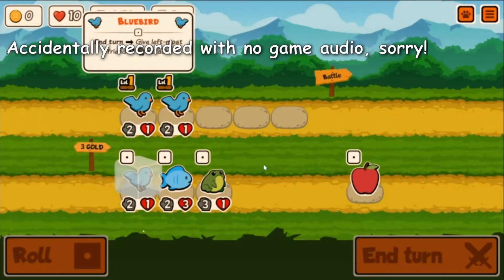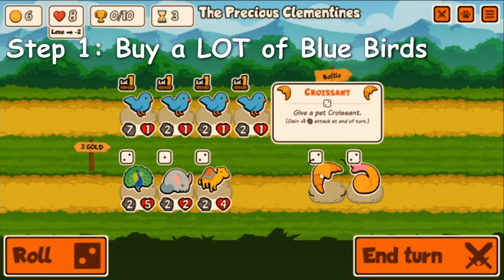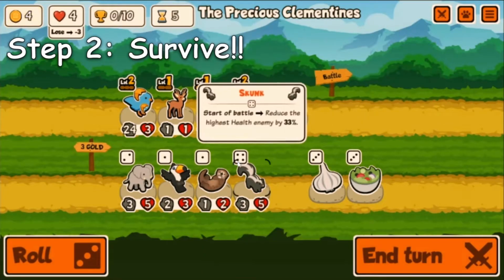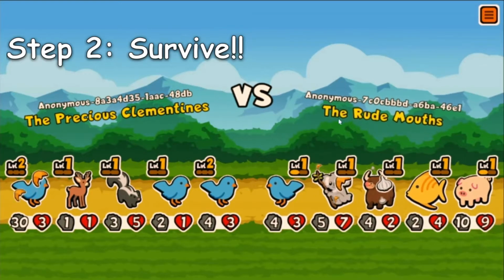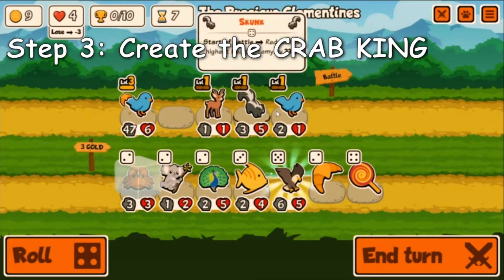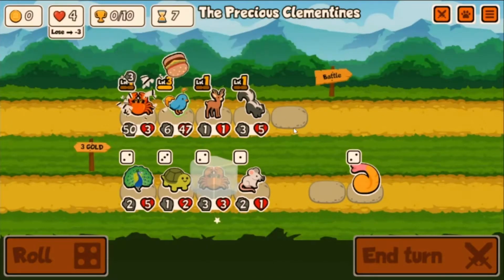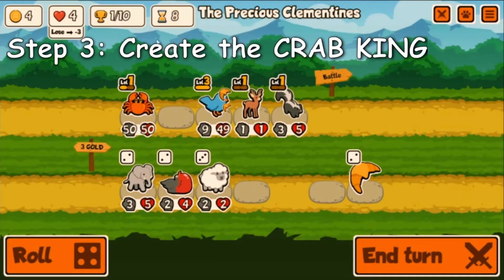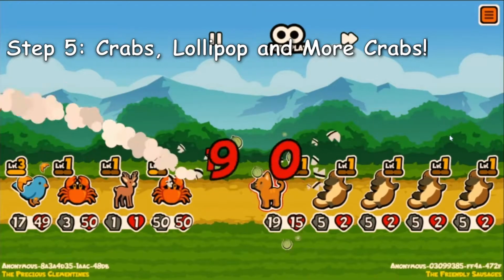WORLD RECORD for FASTEST 50/50 Super Auto Pet!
NOTE: Skootie beat this in June 2022, using Salamander strat!

Using Custom Packs, I was able to obtain a 50/50 crab on turn 8 with four gold left.  This is the arena world record for earliest 50/50 pet with non-temporary stats.  This record may not be possible to beat after the bird and crab nerf.  Come watch live!